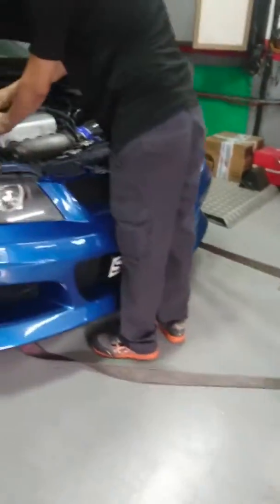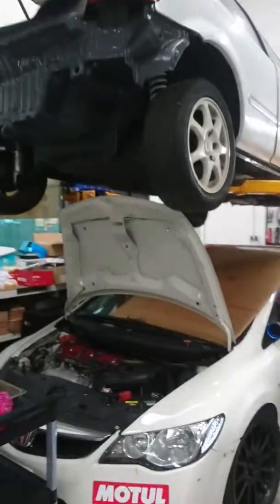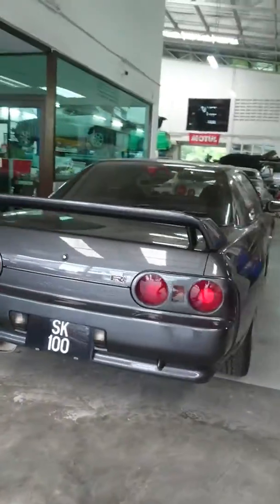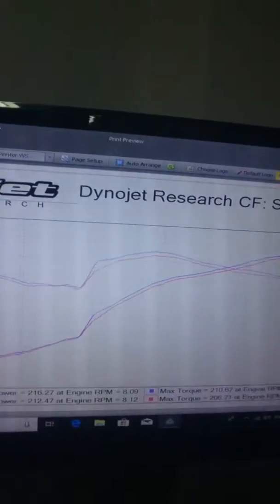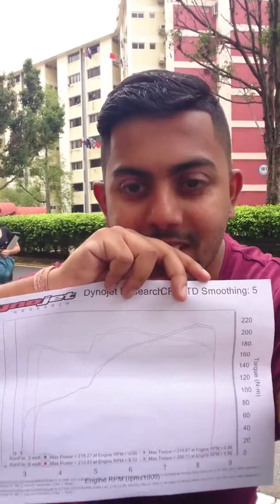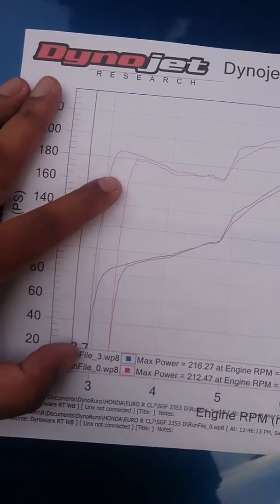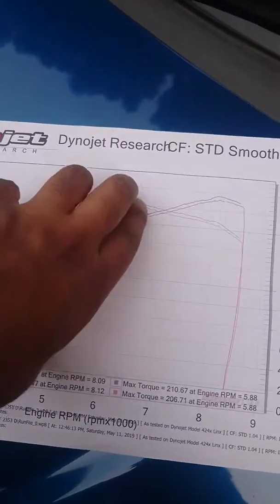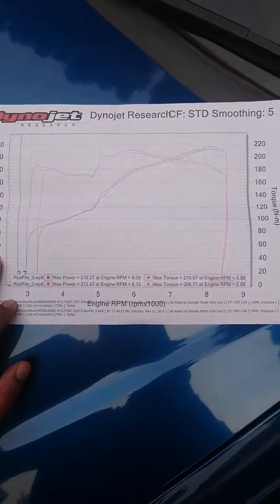Type R Cylinder head Port & polish! Dyno!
Stock k20A engine with stock pistons, conrods, new CR bearings, piston rings, head gasket, CnC ported cylinder head, 240,000kms. We Made 256Hp 245Nm torques!